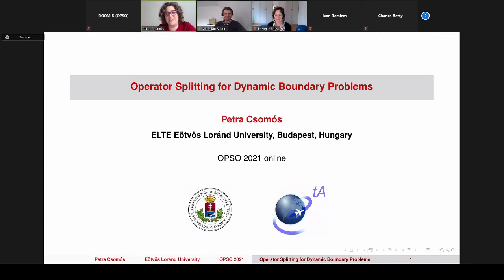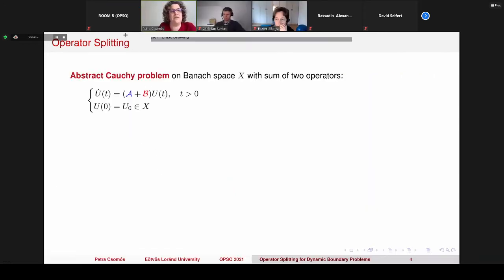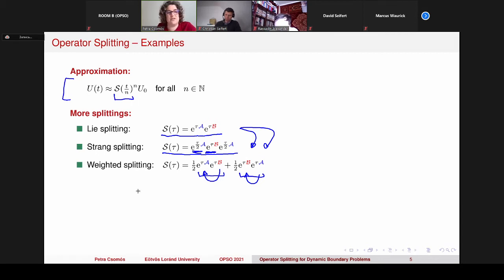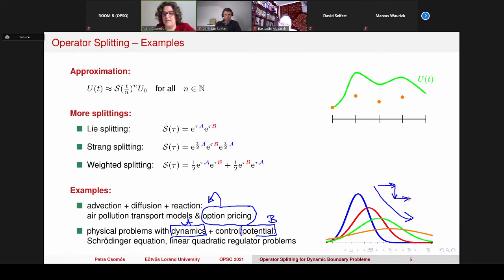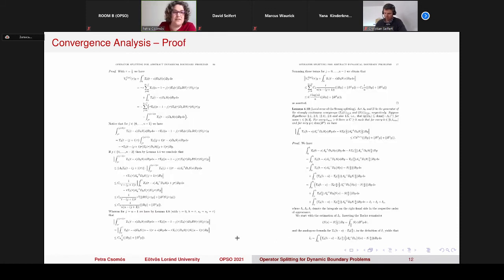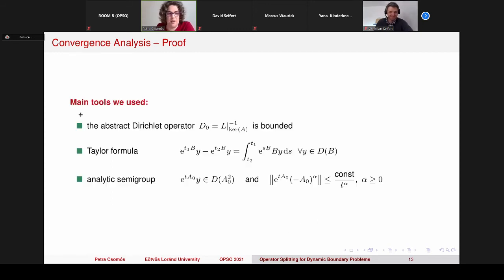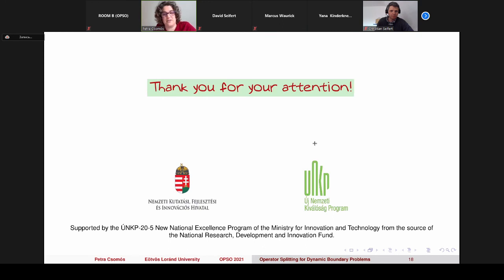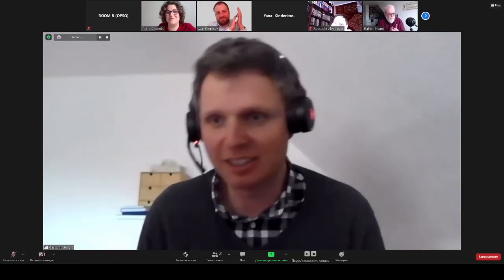Operator splitting for abstract Cauchy problems with dynamical boundary conditions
Speaker: Petra Csomós
OPSO Conference 2021
NRU HSE-NN